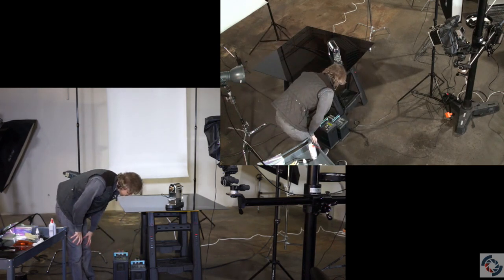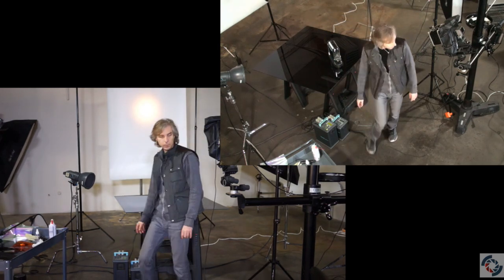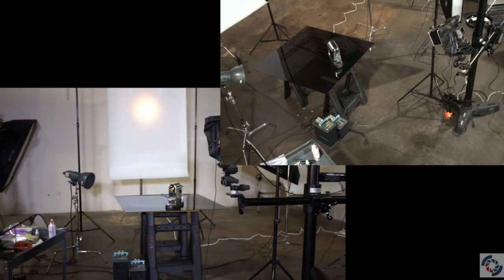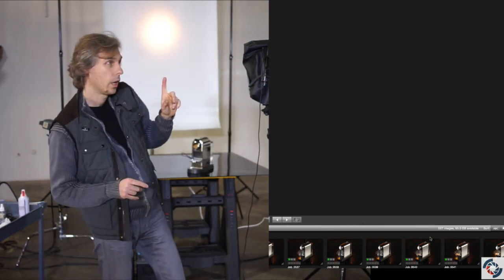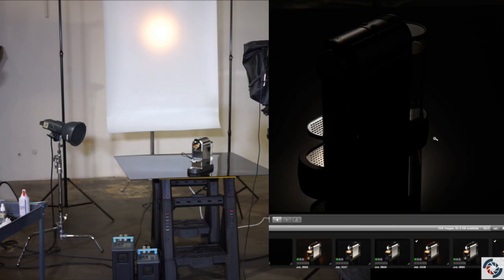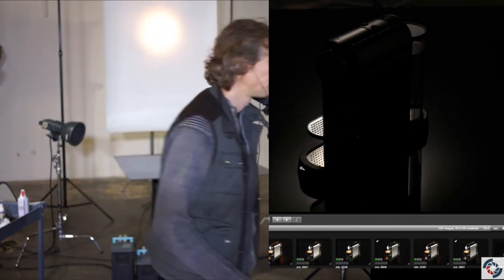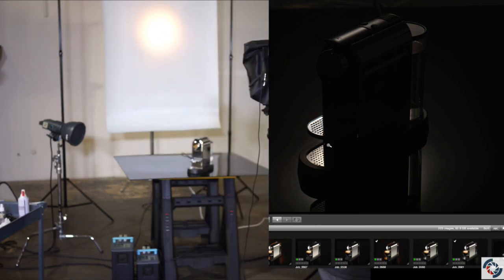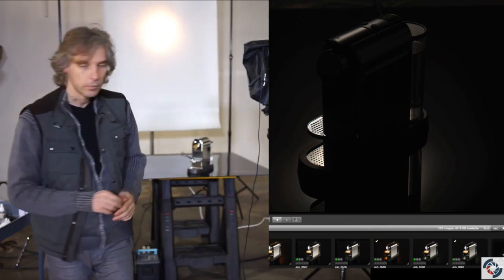PRODUCT Photography Secrets Finally Revealed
Learn how to achieve professional product photography with the right lighting, reflections, and composition techniques. In this tutorial, we demonstrate how to position lights, use reflectors, and optimize camera settings to create stunning product shots. Whether you're a beginner or an advanced photographer, these expert tips will help you enhance your skills and capture high-quality images for commercial use.